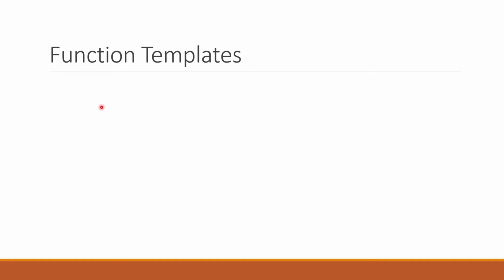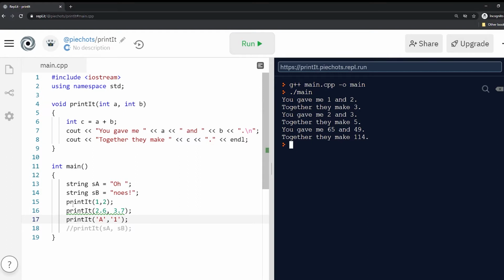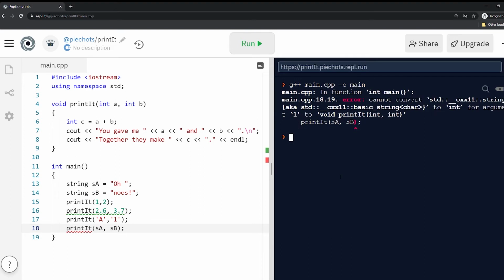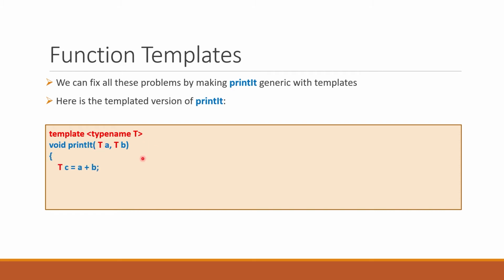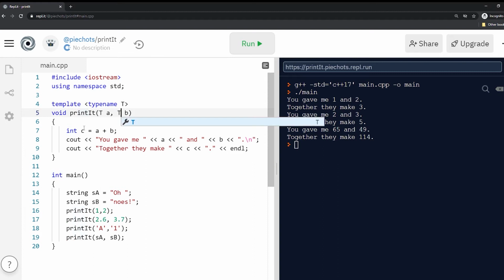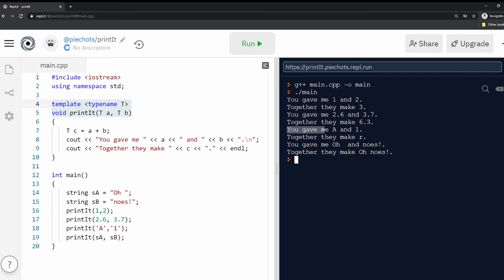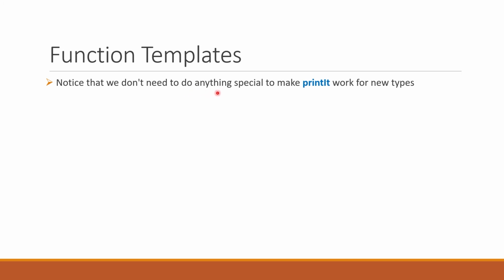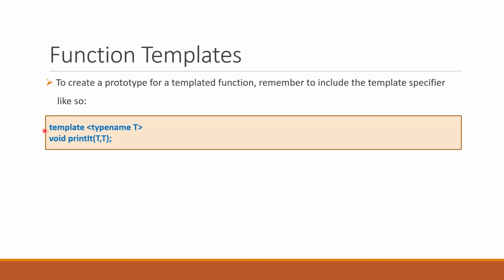CS115 Function Templates (part 2)